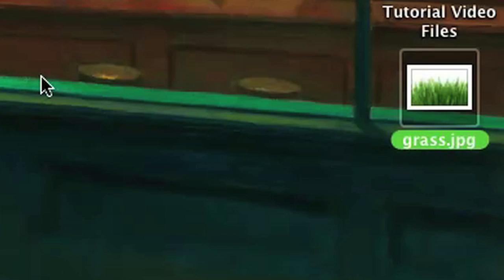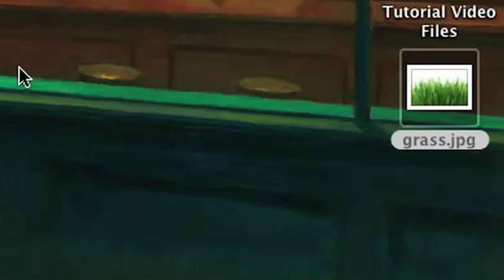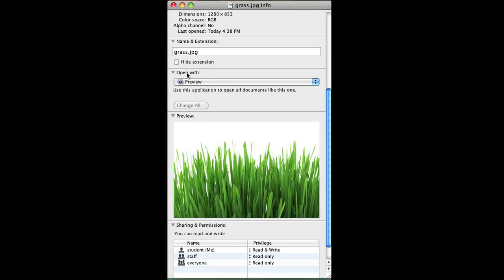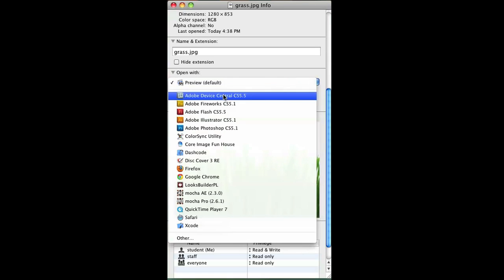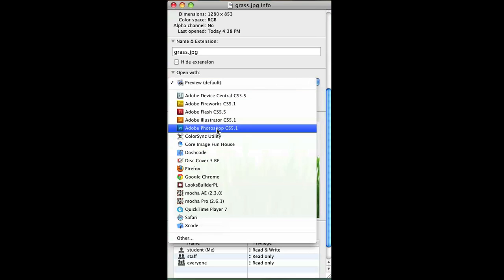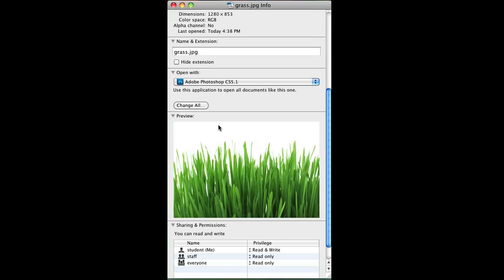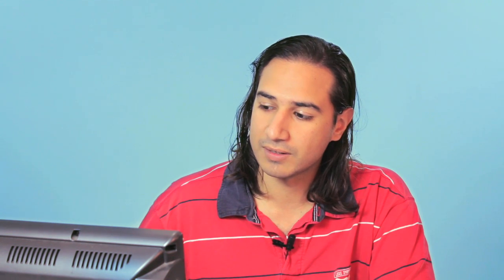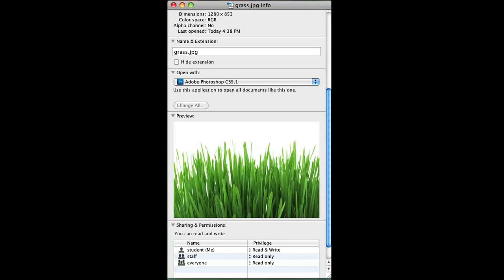How to Permanently Set Application Priorities in Mac OS X : Working on a Mac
Permanently setting application priorities in Mac OS X is something you can do with any application on your machine. Permanently set the application priorities in Mac OS X with help from a Web designer and programmer in this free video clip.